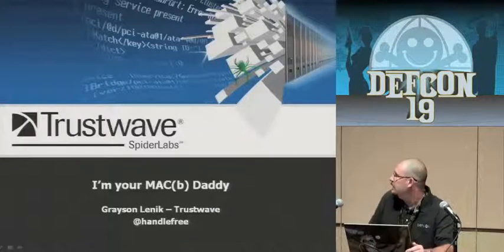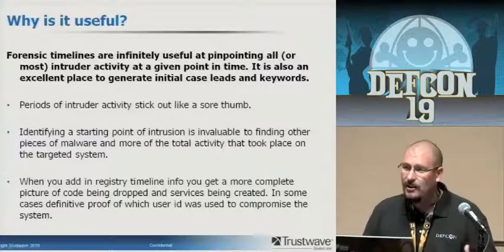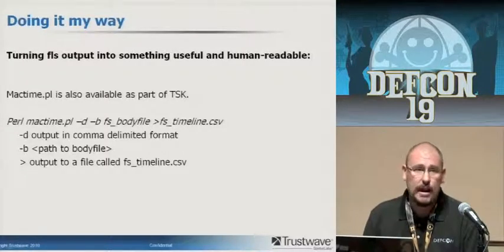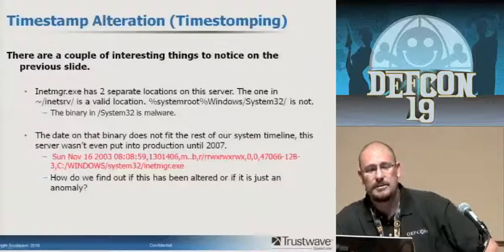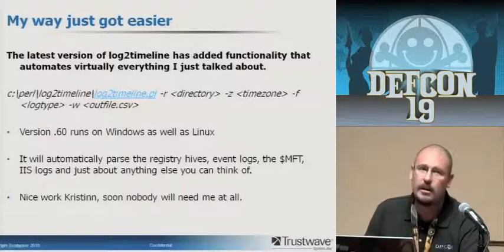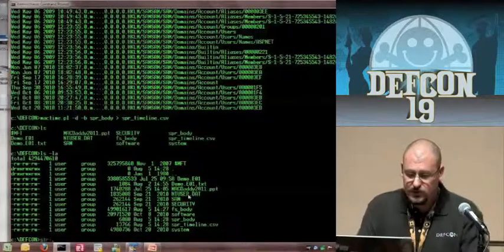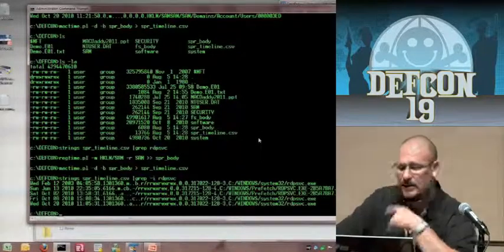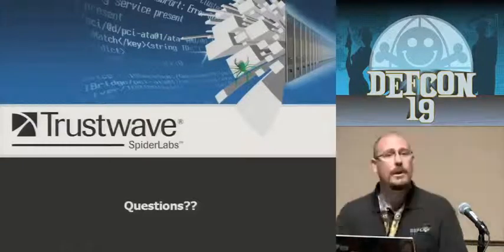DEF CON 19 - Grayson Lenik - I'm Your MAC(b)Daddy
Grayson Lenik - I'm Your MAC(b)Daddy

The field of Computer Forensics moves more and more in the direction of rapid response and live system analysis every day. As breaches and attacks become more and more sophisticated the responders need to continually re-examine their arsenal for new tactics and faster ways to process large amounts of data. Timelines and super-timelines have been around for a number of years but new software and techniques brings them back into play for Incident Response and live analysis instead of static postmortem forensics. Add in identification of anti-forensics techniques and you gain a whole new view on forensic timelines.

Grayson Lenik is a Security Consultant at Trustwave and a member of Trustwave's SpiderLabs - the advanced security team focused on penetration testing, incident response, and application security. He has over 12 years of System Administration experience including 6 years with American Express/IBM Global Services at one of the largest data centers in the world. Prior to his career in IT he was an Aviation Electronics Technician in the United States Navy forward deployed on board the USS Kitty Hawk and USS Independence. Grayson is a Microsoft Certified Systems Engineer (MCSE), a GIAC Certified Forensic Analyst (GCFA) and a Qualified Security Assessor (QSA). He is working towards the CISSP certification and a Bachelor's in Information Security. Grayson authors the computer forensics blog "An Eye on Forensics".